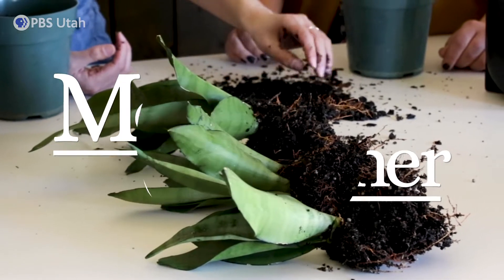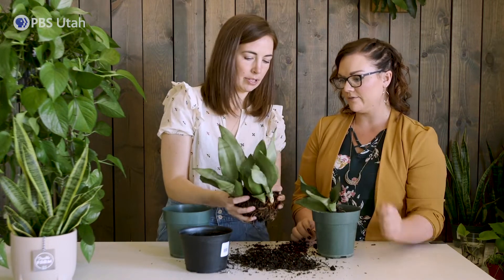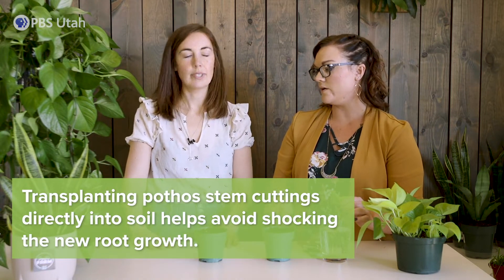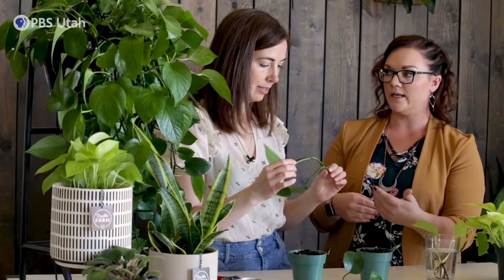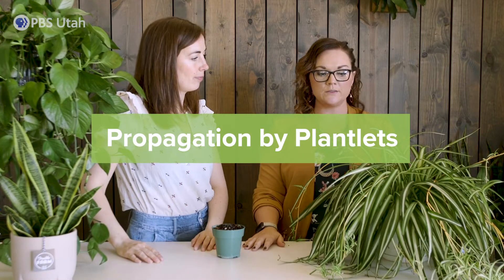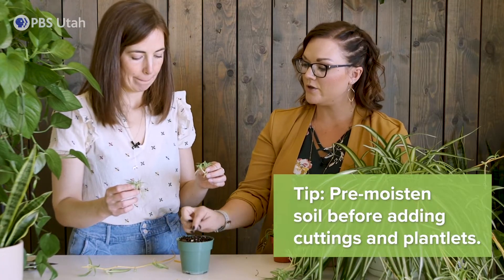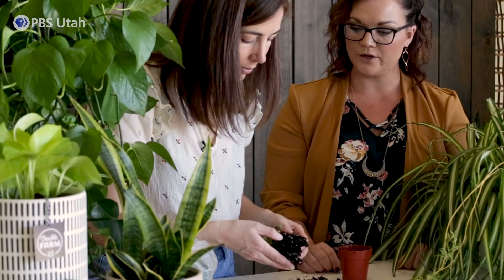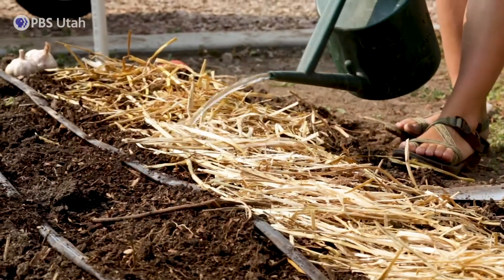How to Propagate Snake Plants, Pothos, and Spider Plants!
Propagating indoor plants is a great way to share a beloved plant baby with a beloved human. Anyone can propagate an indoor plant—no horticulture degree or master gardener certificate required. With the help of Lisa Gramse, store manager at Freckle Farm in Hyde Park, Utah we here at Modern Gardener are here to show you how!

Love this video and want some Modern Gardener swag? Our content is only made possible by viewers like you! Thank you!

If you live in Utah and have a garden or garden project that you'd like to be featured on Modern Gardener,